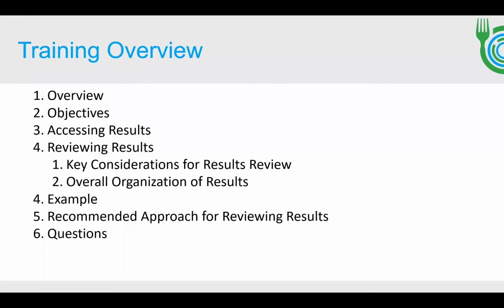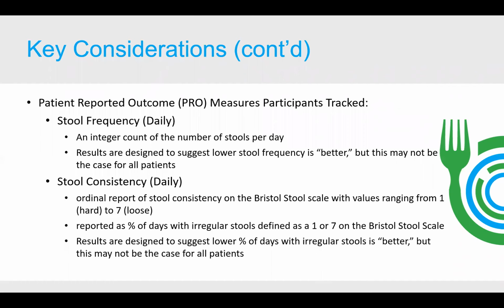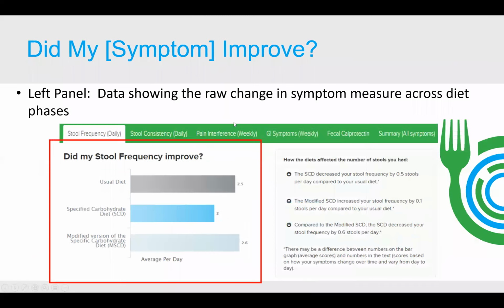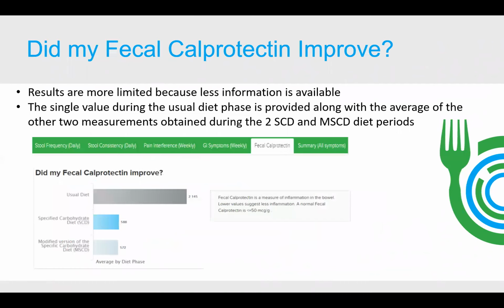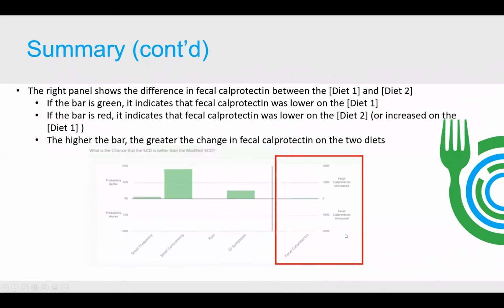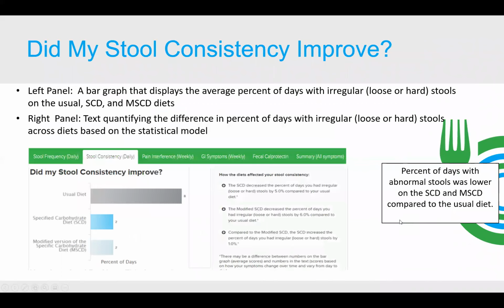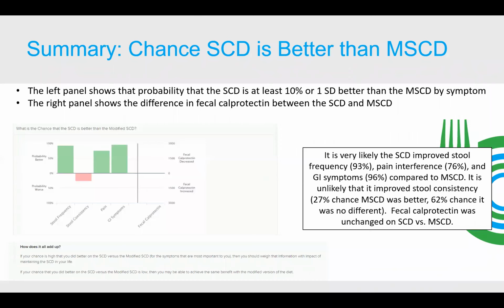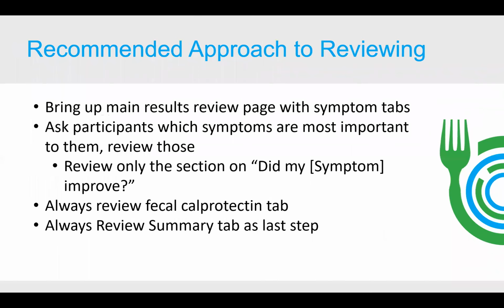Final Results Review Training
Final Results Review training webinar for site PIs for the PRODUCE study.

Presentation starts around the 30 sec. mark